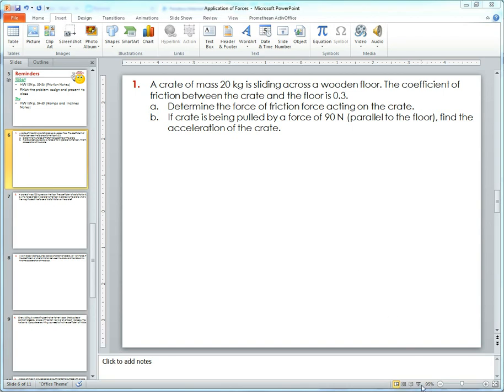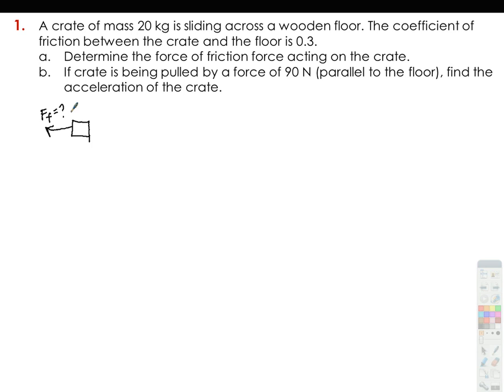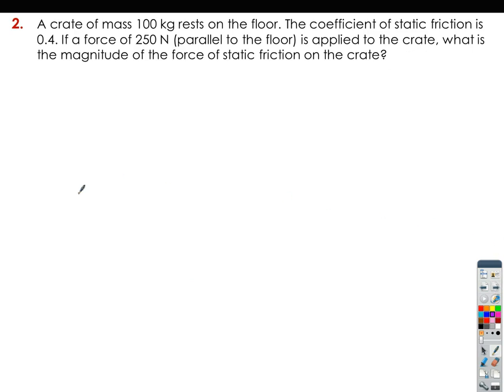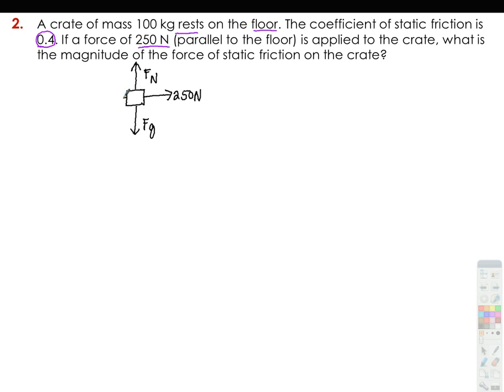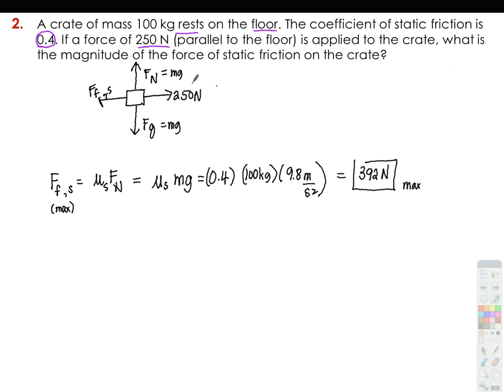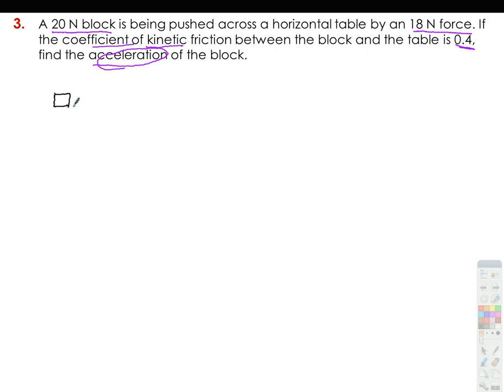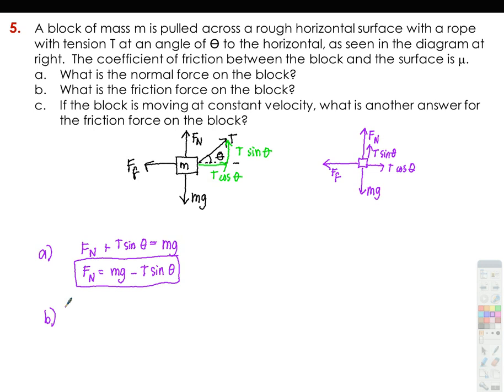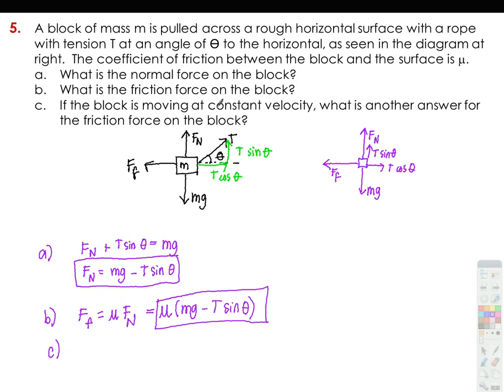Friction Problems (Static and Kinetic Friction)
Problems about static and kinetic friction.